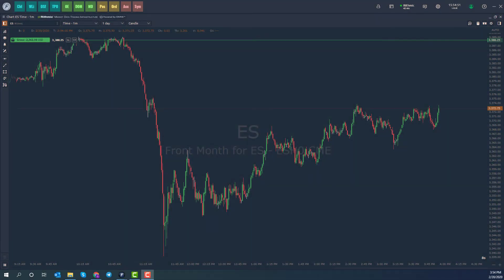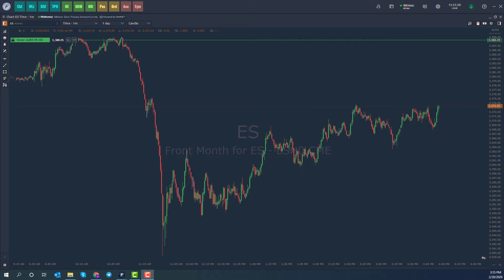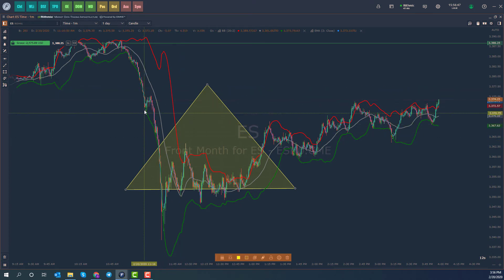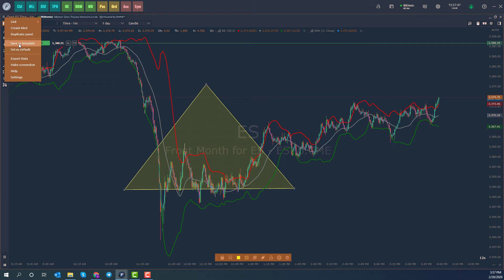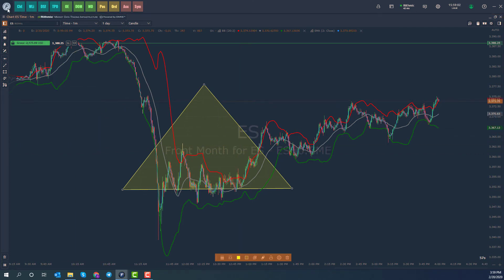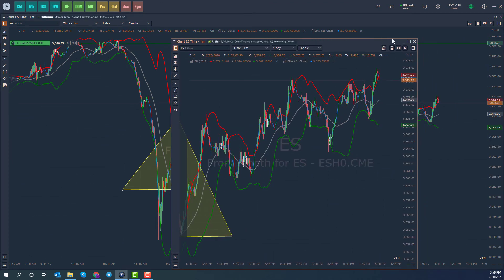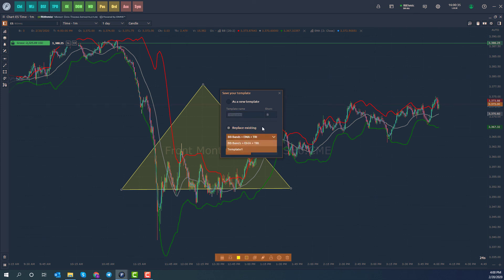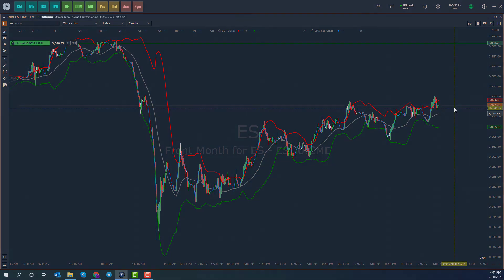Optimus Flow - How to Create a Chart Template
Creating a Chart Template on Optimus Flow can be used to apply the indicators, drawings, and settings from one chart and automatically apply them to a new one. The following video will demonstrate how to create a Chart Template on Optimus Flow.